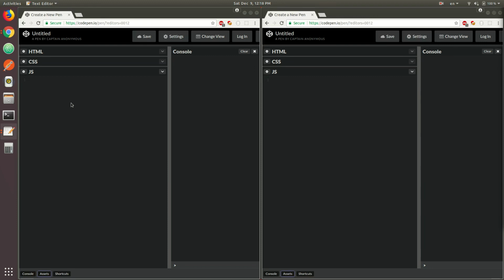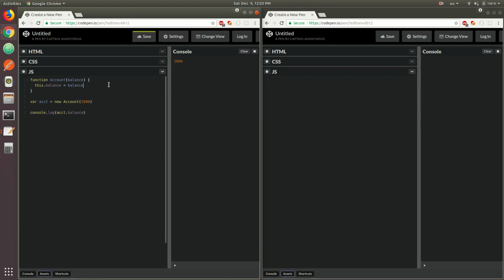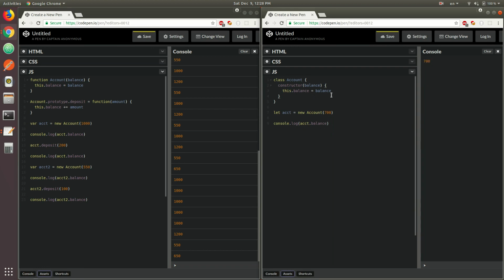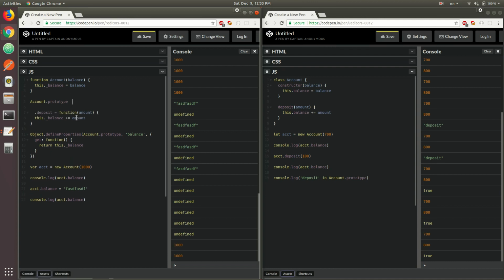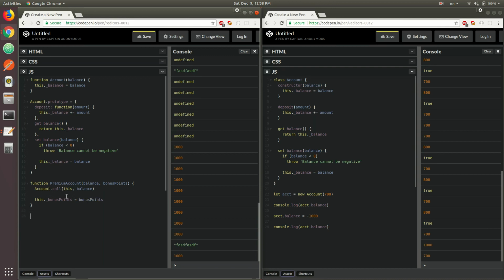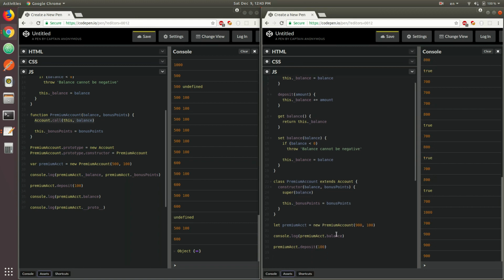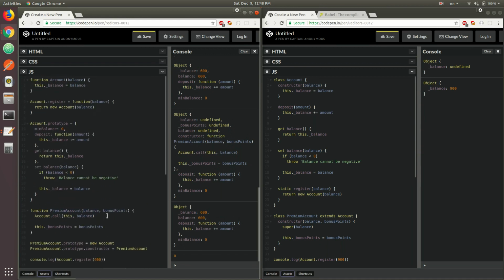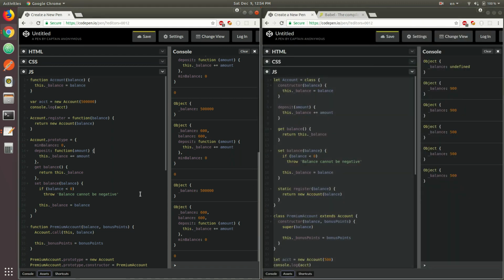ES6 Tutorial - #4 Classes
00:06 "Classes" in JavaScript
01:09 Prototypes
02:24 Class syntax as sugar
03:25 Constructor functions, props & methods (ES5)
08:11 Class alternative (ES6)
10:22 Getters & setters in ES5
14:17 Same methods in ES6
16:27 Inheritance in ES5
19:41 Sub-classing in ES6 (with 'extends')
21:40 Static methods with ES5
22:38 Static keyword in ES6
23:28 Classes are special functions
24:45 No static properties in ES6
26:17 Classes are not callable
28:45 Class declarations vs expressions
29:35 Recap

This one's going to be quite lengthy, but bear with me! We're going to take a deep dive into classes by contrasting the older functional approach from ES5 and the latest class-based form in ES6. Properties, getters, setters, static methods, as well as prototypes and inheritance - you'll get to know them all in this one video! Not to mention a few caveats with regards to the new syntax.

Want a rock-solid understanding of prototypes? Here's a good read with examples from ES5